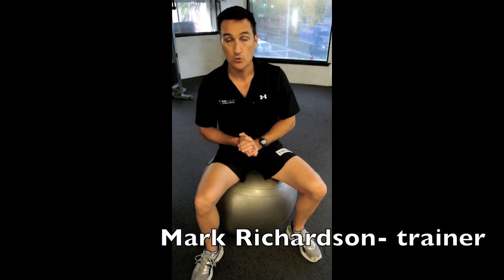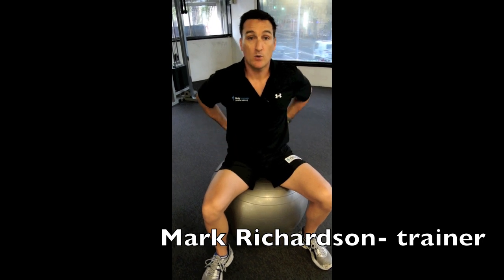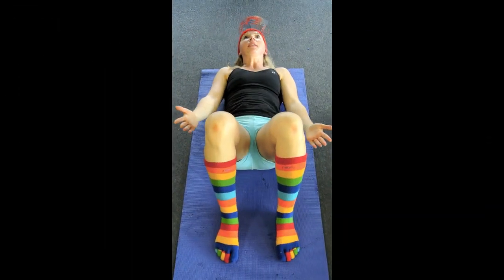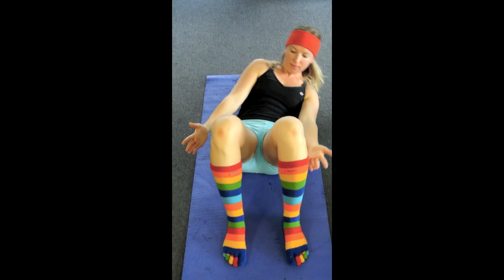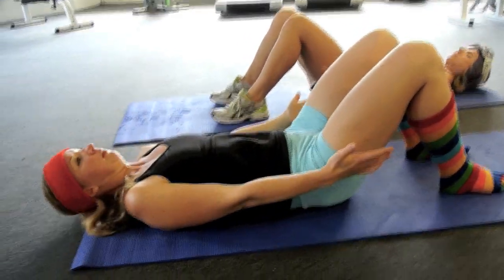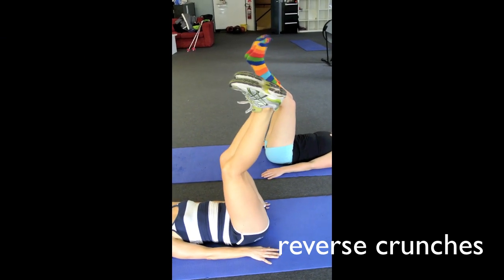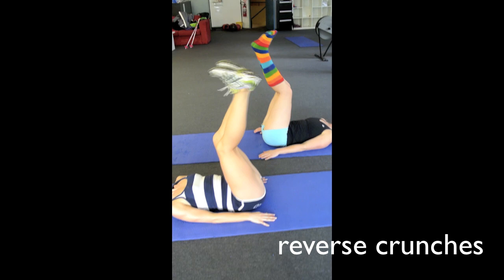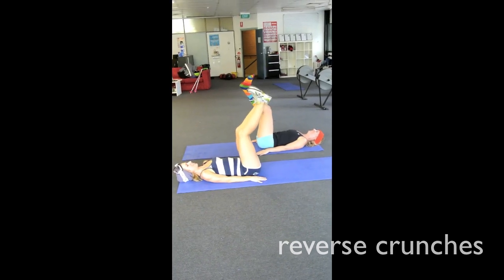Snow It All Fit 2 Ski 'core'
Third of a four part fitness program from Body Language Personal Training for the Fairfax Snow It All blog on get skiers and snowboarders fit to ski. One released each week.